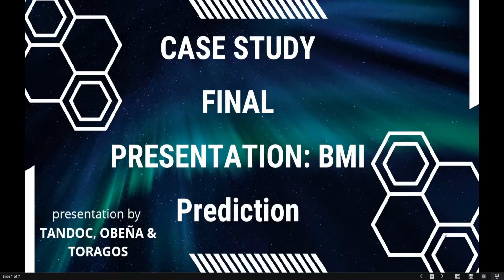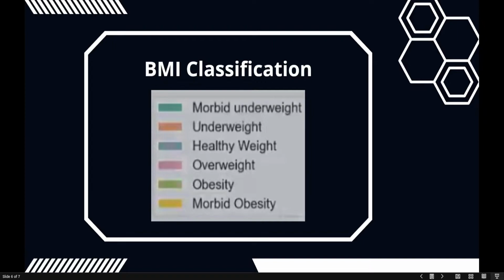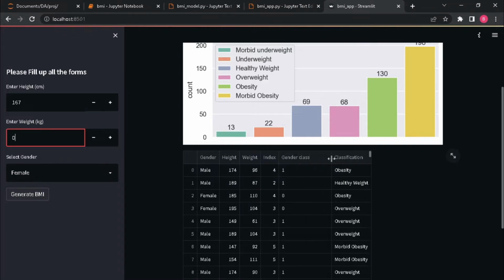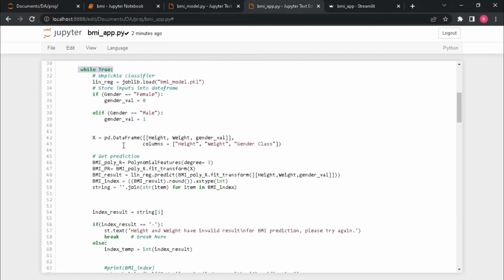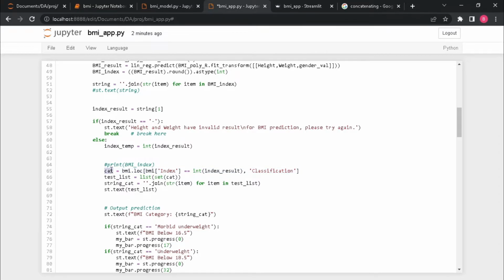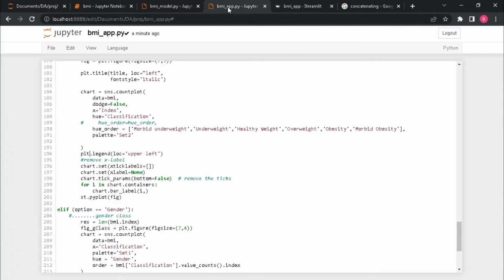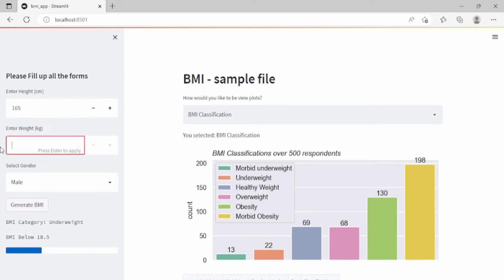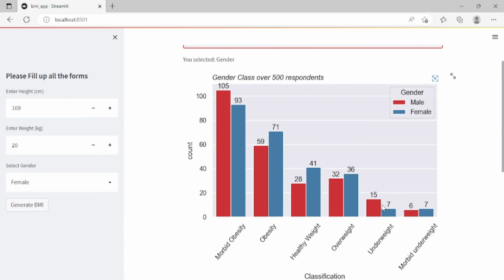Final Exam - Machine Learning Deployment by BMI Prediction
The Final Case Study is Presented by Group 11
BET-CpET 3A STEM
Obeña, Rylan Dwayne
Tandoc, Emmanuel
Toragos, Bernie
Subject Professor: Prof. Jonathan V. Taylar